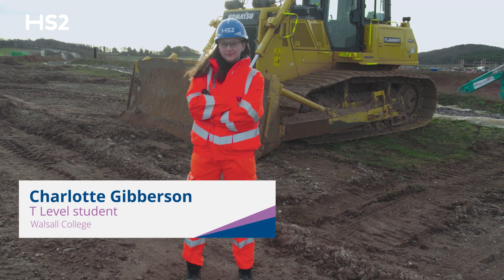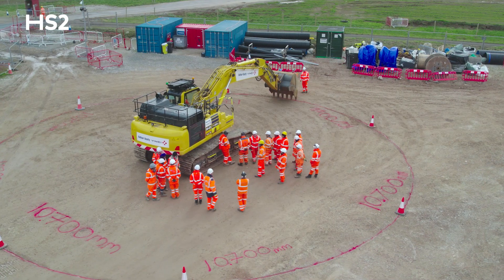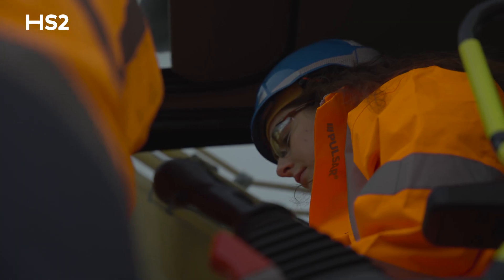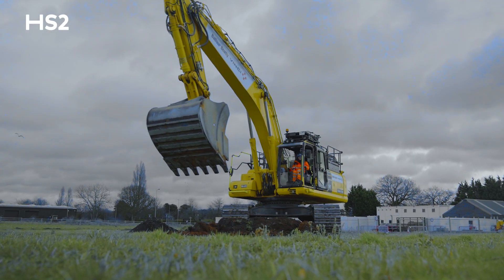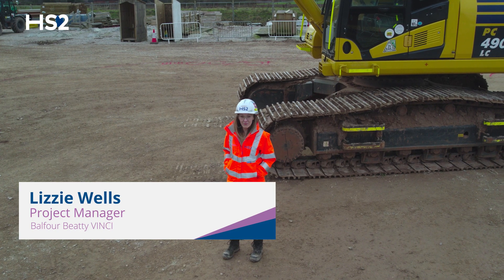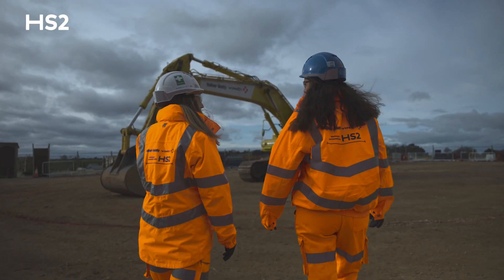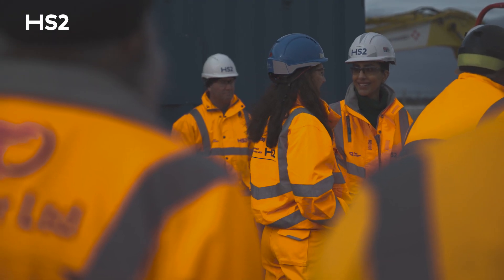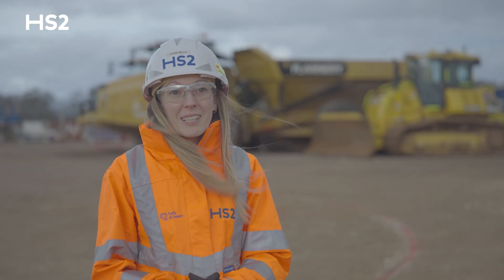HS2 in the West Midlands | The next generation of construction talent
Almost 9,000 people are working on HS2 in the West Midlands. Join t-level students, apprentices, industry experts and career changers as they build Europe’s biggest infrastructure project. Learn more about what HS2 is doing in the West Midlands and see what jobs are available